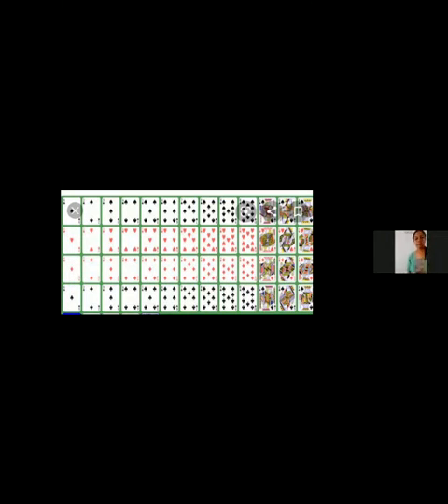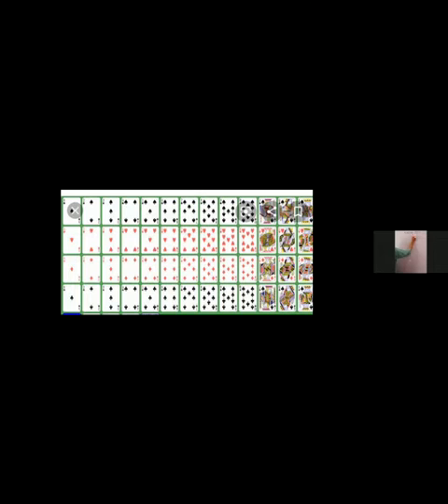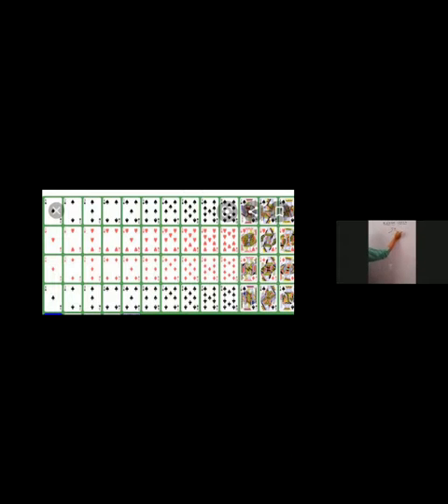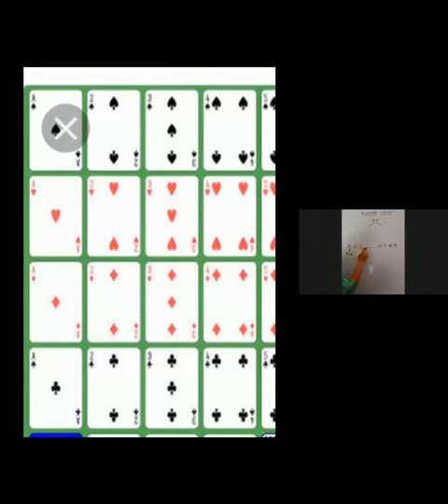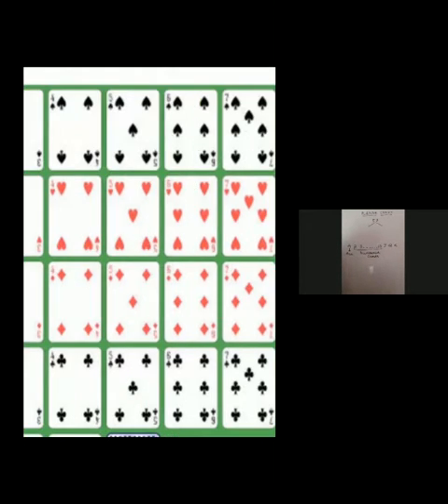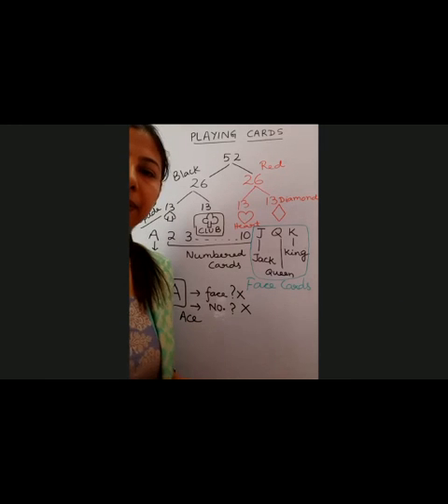Probability (Playing Cards)